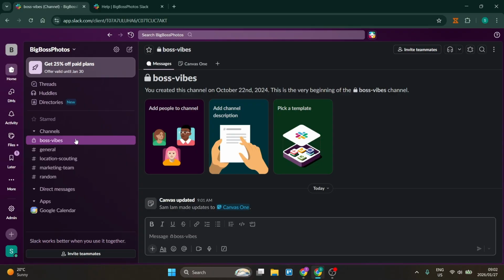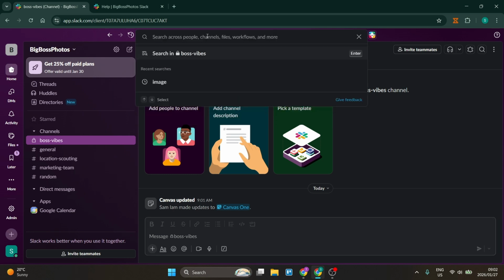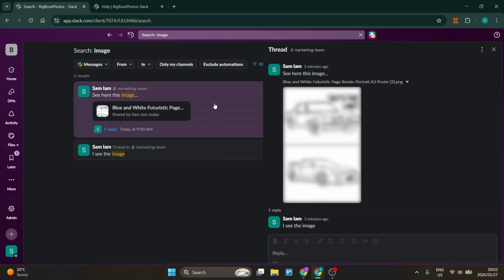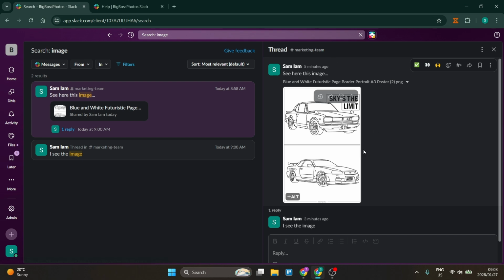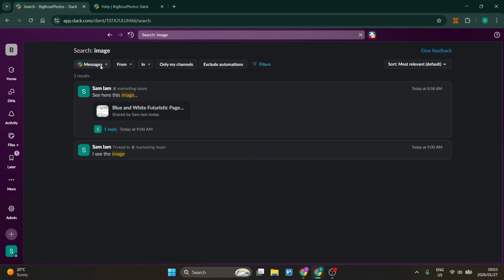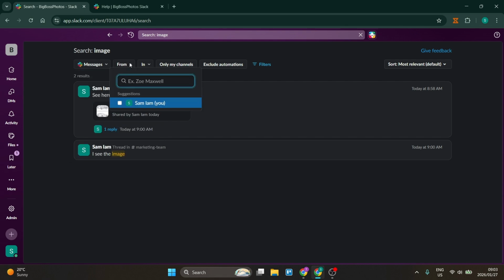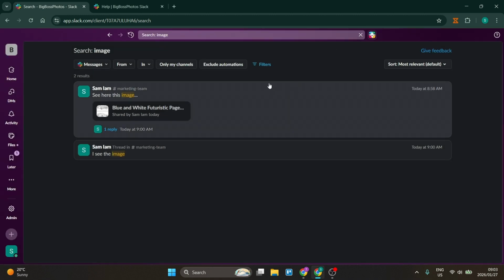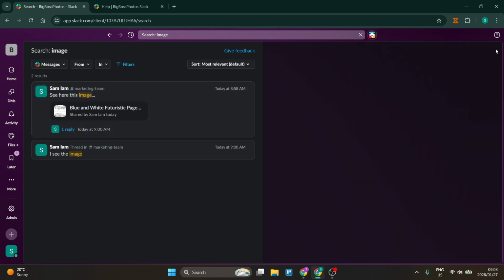How to Search Messages in Slack | Slack Tutorial 2026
In this video, "How to Search Messages in Slack | Slack Tutorial", I’ll walk you through the exact steps you need to take to search messages in Slack effortlessly. Whether you’re hunting for info or reviewing history, these Slack strategies will help you find anything instantly.

Slack search is one of the most powerful features for knowledge retrieval — but most people don’t know advanced filters. By searching like a pro, you can dramatically save time and uncover hidden gems in your workspace.

What you’ll learn in this video:
✅ How to use basic and advanced search operators
✅ The best filters for dates, users, and files
✅ Smart shortcuts for recent or starred items
✅ How to save frequent searches
✅ Pro tips for workspace-wide hunts
✅ Bonus hacks for search efficiency

👩‍💼 Info hunters digging through chats
👨‍💻 Teams archiving knowledge
📈 Users frustrated with scrolling
💼 Anyone who wants instant message recall